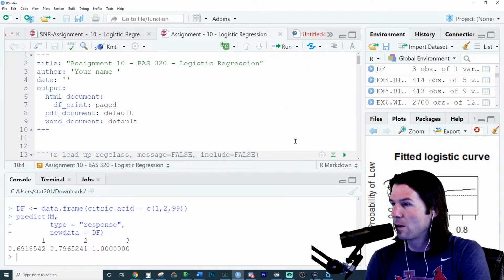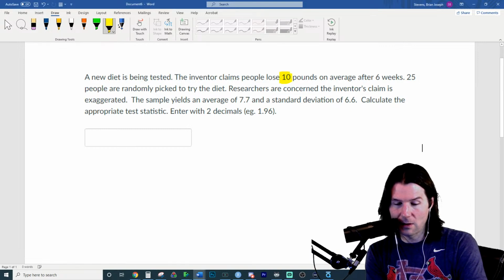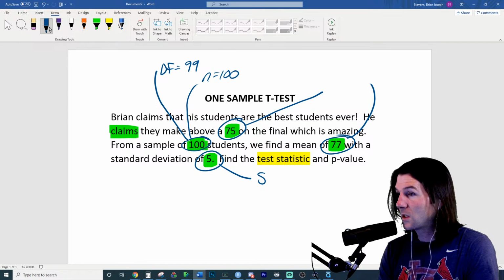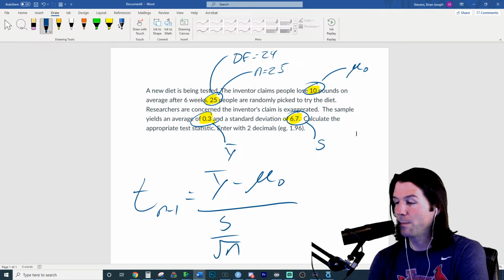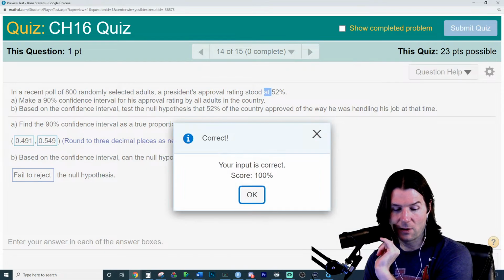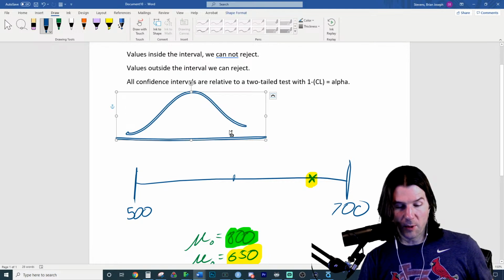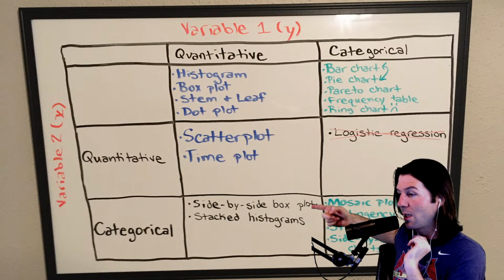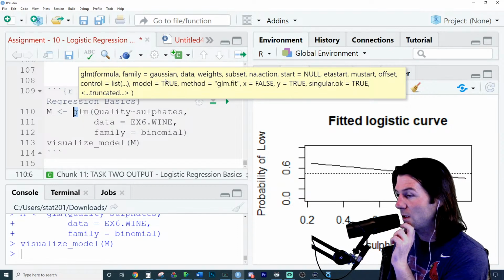Office Hours - April 19th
0:00 - Start of Stream
1:04 - Start of Office Hours
3:00 - BAS 320 - Assignment 10 - Interactions
16:25 - STAT 201 - Canvas Content - TTest
24:17 - STAT 201 - Example TTest
42:49 - STAT 201 - Chapter 16 - Recent Poll
50:59 - STAT 201 - Type I / Type II Error Review
55:36 - STAT 201 - Chapter 16 - P-Value True/False
1:01:53 - STAT 201 - Chapter 16 - Confidence Intervals and Tests
1:16:24 - STAT 201 - Visualization 8 - Comparing Two Means
1:25:34 - BAS 320 - Assignment 10 Help
1:31:09 - End of Office Hours